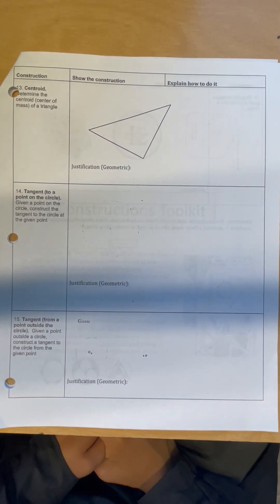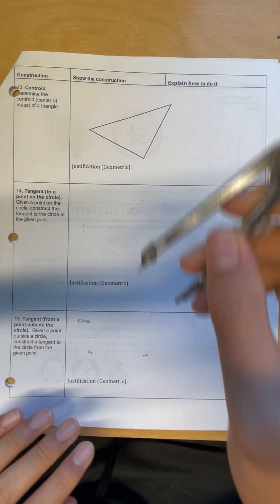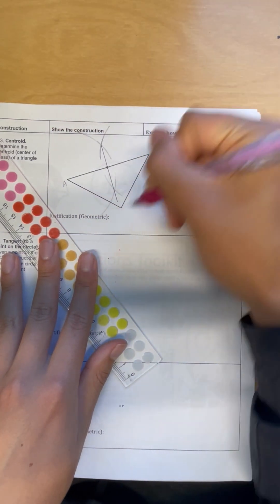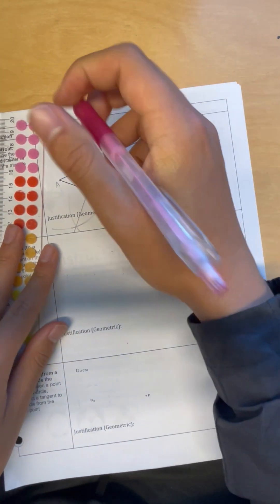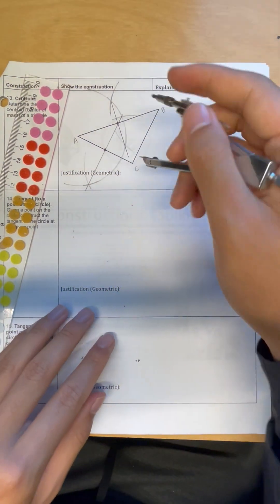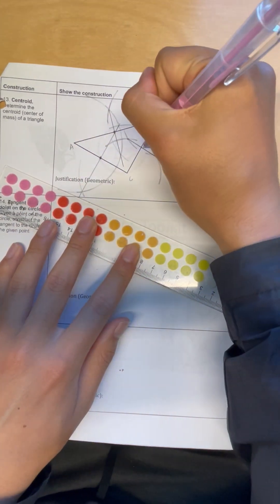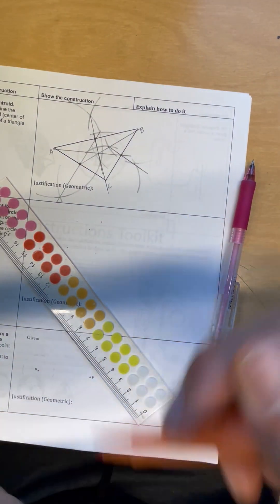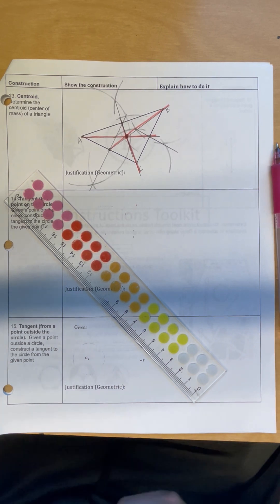Construction #13 Explained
Construction #13: Finding the centroid of a triangle